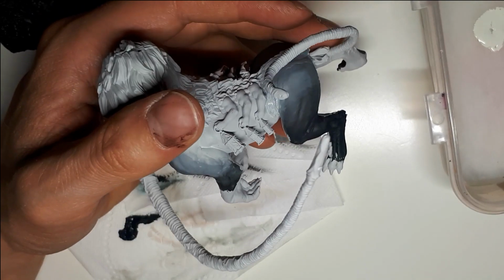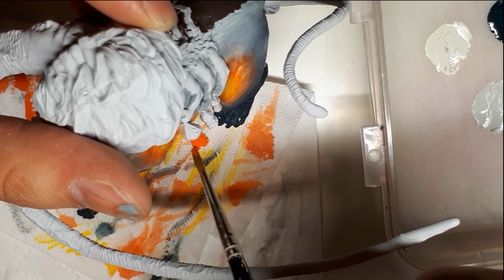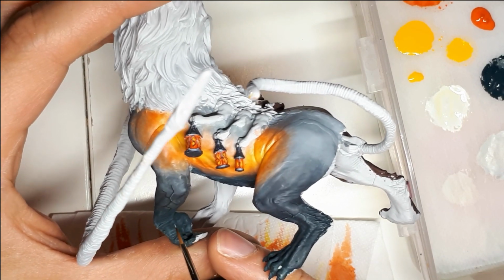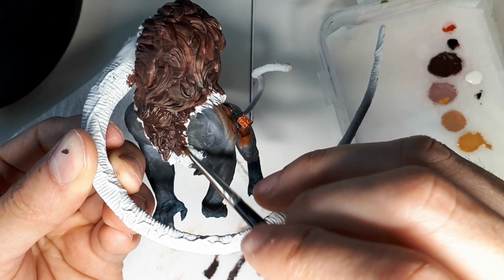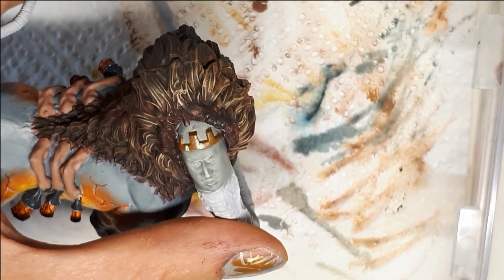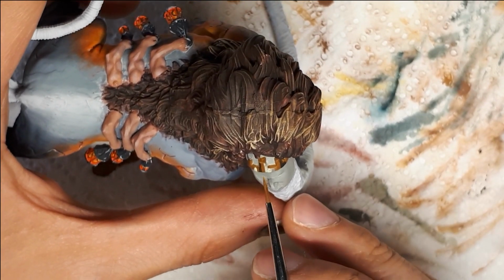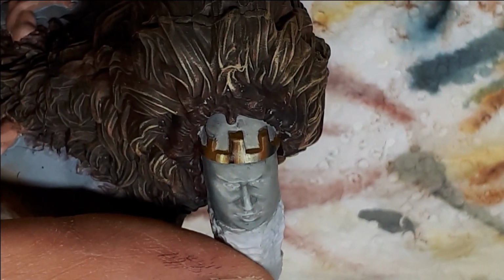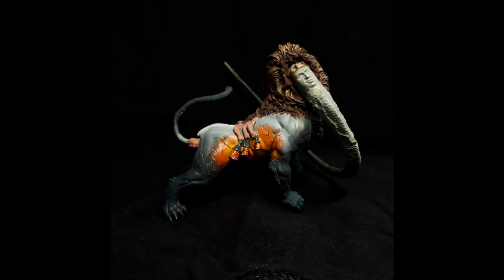How to Paint The Lion God From Kingdom Death Monster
The process of painting this miniature took a lot longer than I anticipated, but I think the end result turned out rather nicely. In this video, I go over how to do wetblending, drybrushing, creating nmm gold and also creating the object source lighting effect that you see around the lanterns. If you like my work, please consider supporting me on my site, as this will really help me in getting more content out. I also give personal feedback on own painting processes to all patrons (even at the 1usd/montly tier level).